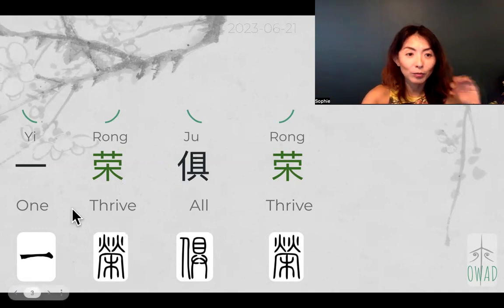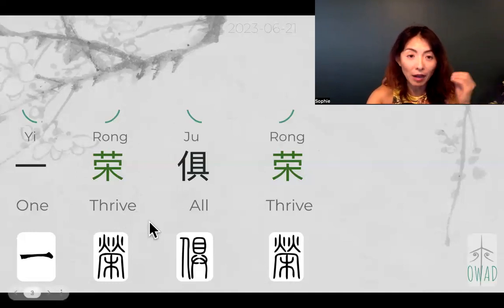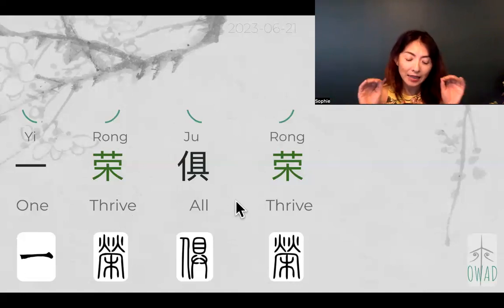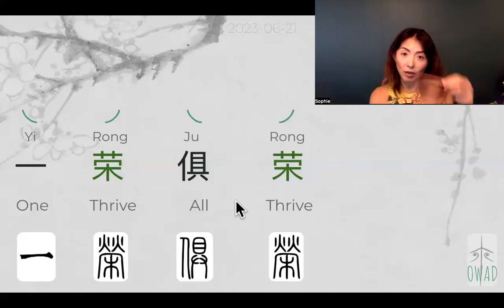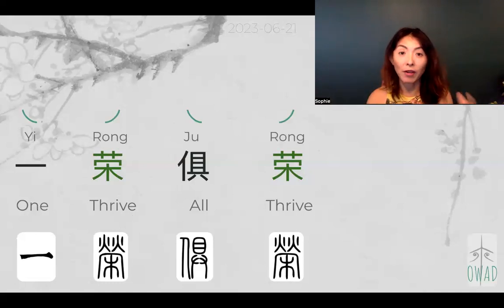Thrive Together (一荣俱荣) | S3E172 | OWAD Learning Mandarin Chinese